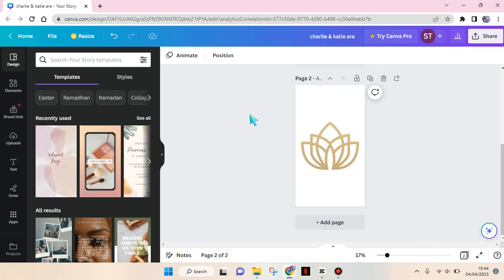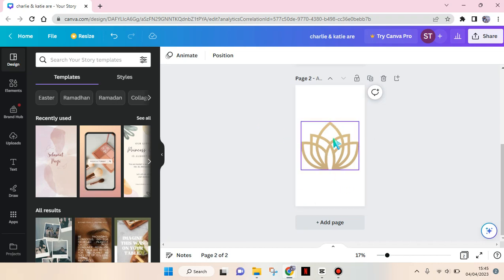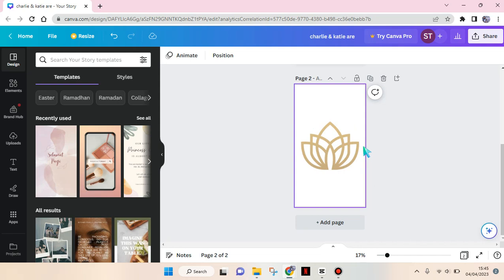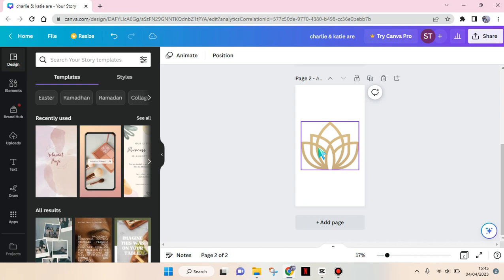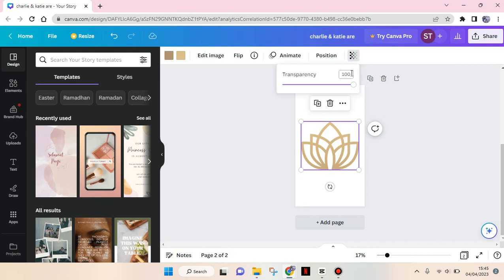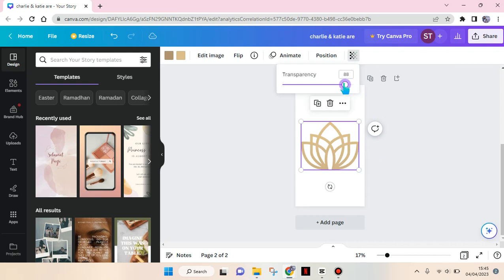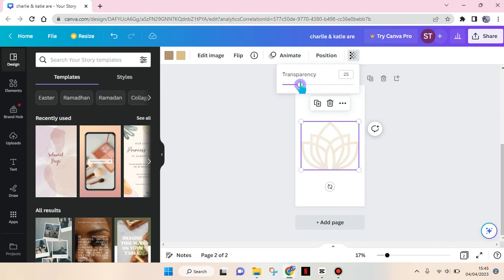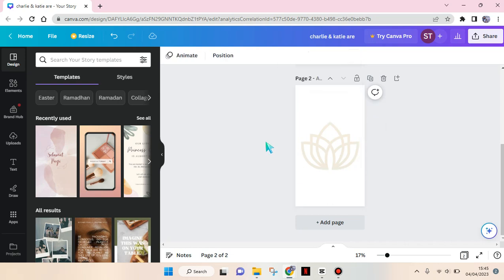How to Make a Logo Transparent in Canva? Quick Tutorial on Creating a Transparent Logo in Canva!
Want to make your logo transparent? Here's how to do it Canva